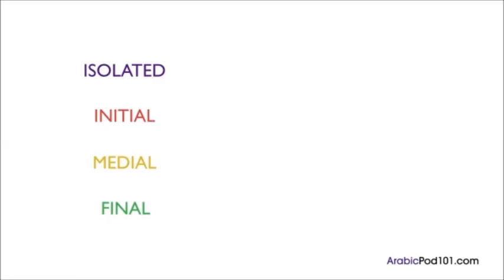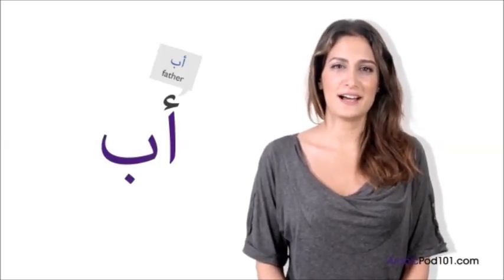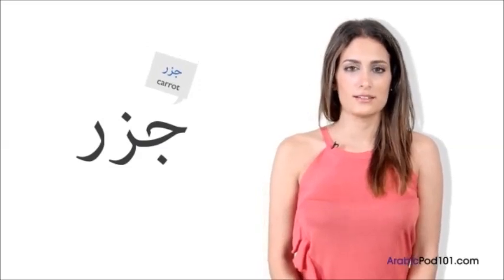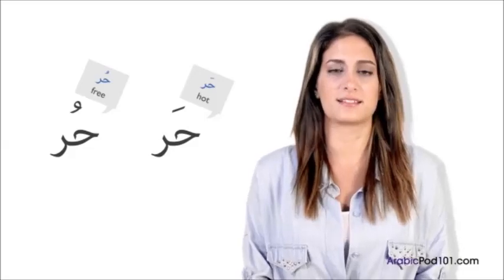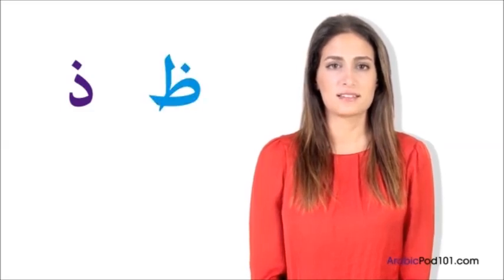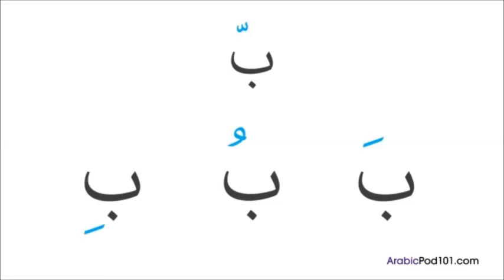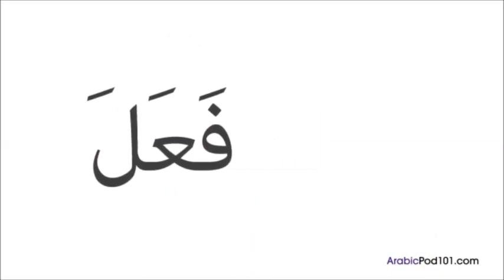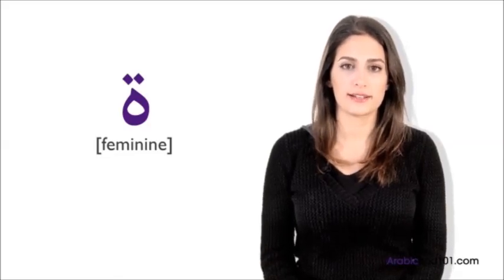Complete Arabic Alphabet in detail